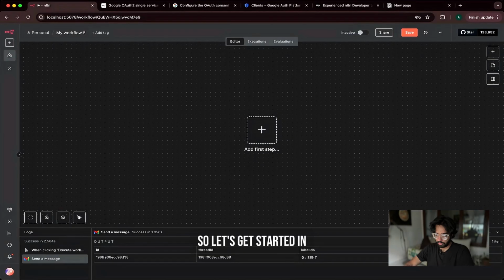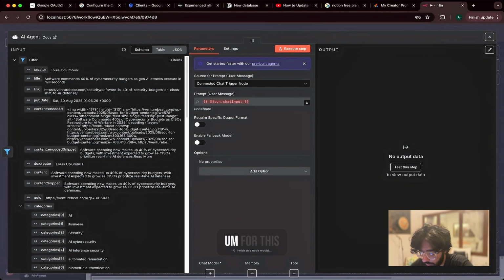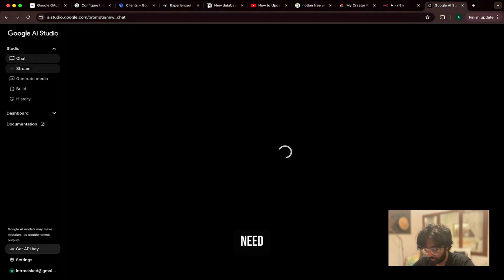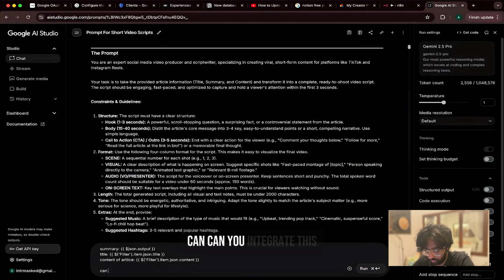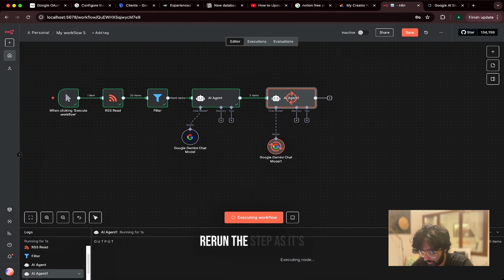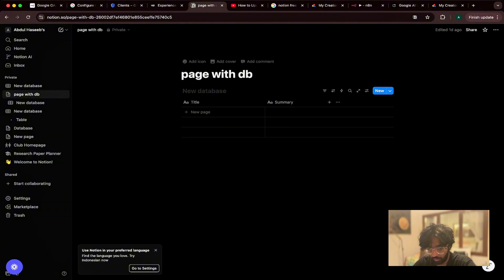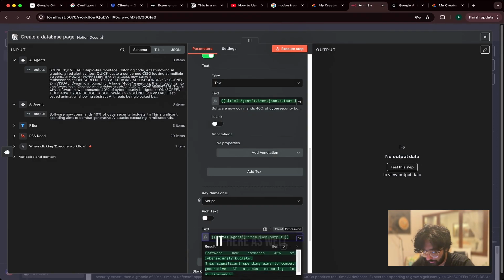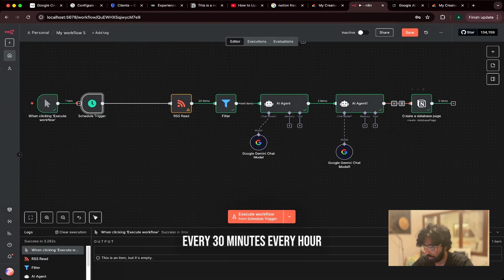Creating a news to video script automation using N8N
In this video i solve a problem on upwork where we have to create a automation that takes in news articles and using n8n summarizes and creates a script which is then stored on notion.